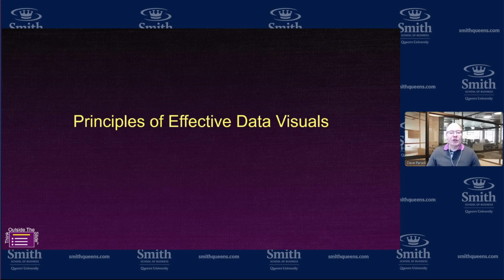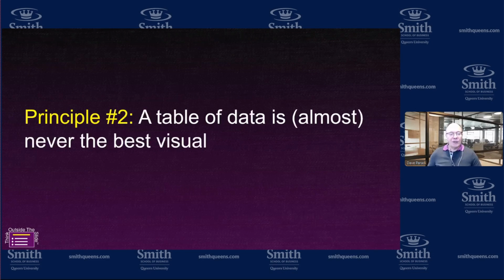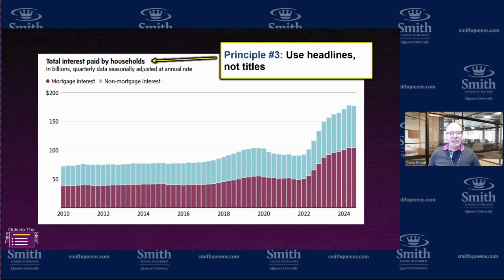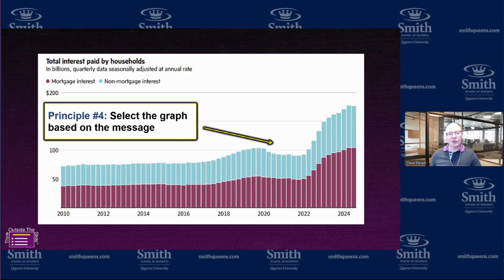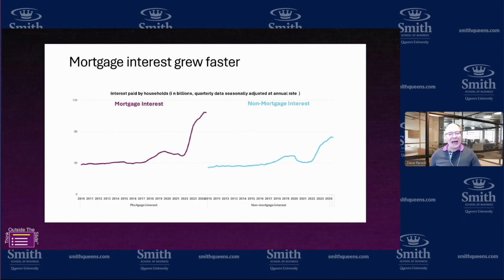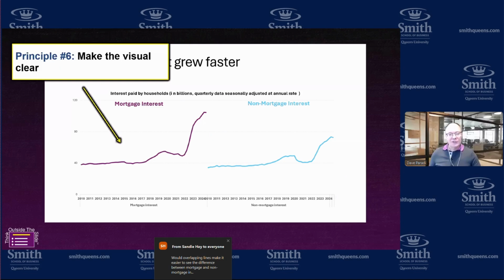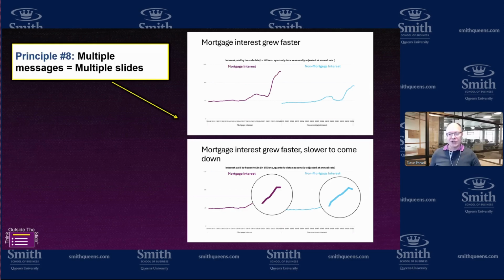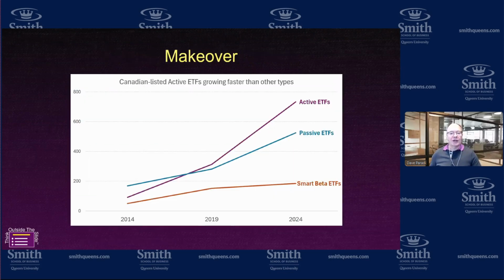8 Principles of Effective Data Visuals; Excel & PowerPoint;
In a January 2025 webinar for the Smith Business School at Queens University, I shared an overview of my 8 principles for effective data visuals. This video is my section of the webinar as seen by the participants.

I am delivering an Executive Education Course with Smith titled “Communicating Effectively with Data” which is offered both virtually and in-person in Toronto, ON, Canada. The February 2025 virtual program details are and the in-person program in Toronto in April 2025 or November 2025 is described

For more information on my customized in-house programs check out my